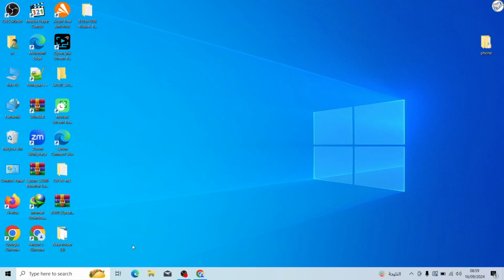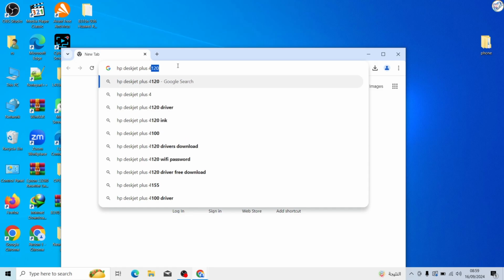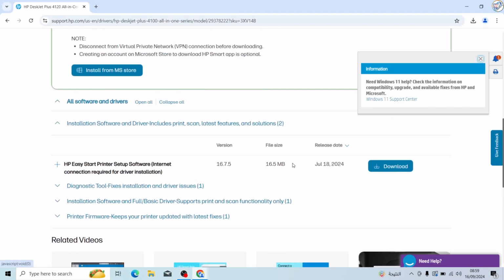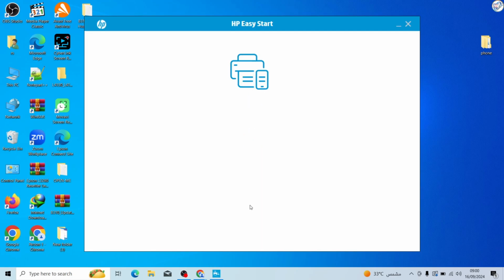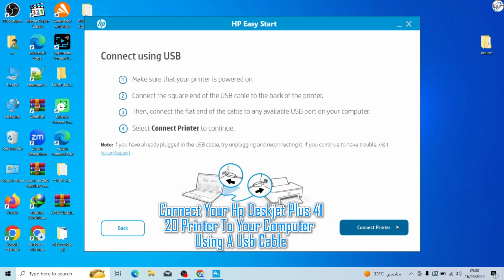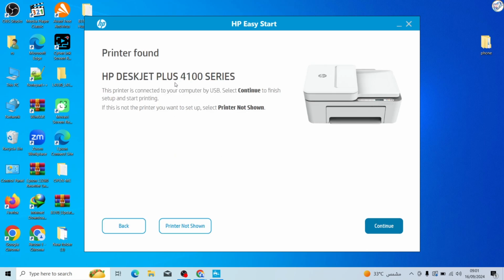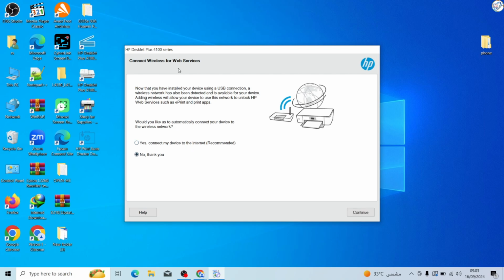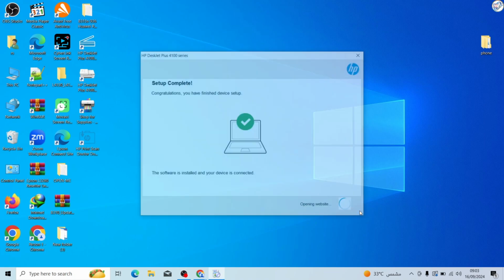How to Download and install HP DeskJet Plus 4120 Printer Driver on windows with HP Easy Start Setup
HP DeskJet Plus 4120 Printer Driver Install - Easy!
Quick Setup: HP DeskJet Plus 4120 Printer
Install HP DeskJet Plus 4120 Printer Driver in Minutes
How to Install HP DeskJet Plus 4120 Printer Driver on Windows 10/11
Complete Guide: HP DeskJet Plus 4120 Printer Setup
Step-by-Step: HP DeskJet Plus 4120 Printer Driver Installation
HP DeskJet Plus 4120 Printer Driver Download and Install
HP Easy Start Setup: HP DeskJet Plus 4120 Printer
HP DeskJet Plus 4120 Printer Driver Installation Tutorial
The EASIEST Way to Set Up Your HP DeskJet Plus 4120 Printer

🖨️ Ready to set up your HP DeskJet Plus 4120 for the first time, or need to reinstall your printer driver? Look no further! In our tutorial, we'll guide you through each step of downloading and installing the HP DeskJet Plus 4120 Printer Driver with HP Easy Start on your Windows system.

👉 We cover everything from navigating the HP website to selecting the correct driver for your printer model. Plus, we provide tips for a successful installation and how to troubleshoot common issues. Whether you're setting up your printer on a new computer or updating your driver, this video ensures a smooth process.

📌 What you'll learn:
- Navigating the official HP support site
- Choosing the correct driver for Windows
- Step-by-step HP Easy Start setup process
- Ensuring your printer connects flawlessly

Your support helps us create content tailored to your needs.

Important Note👉
 Before purchasing anything from my link you must check if the product you need matches the product in my link.Otherwise your money will be. wasted.